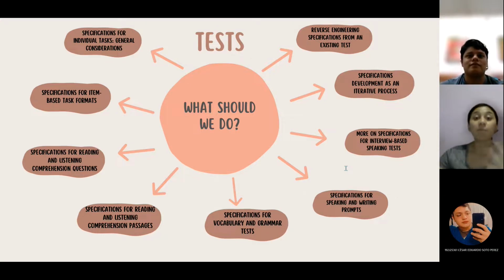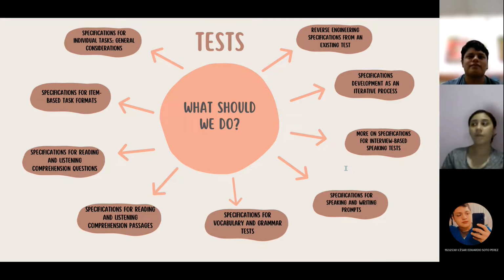Mind map: Tests | Cristel Gabriela Calderón and Jairo Hernández Palomeque.